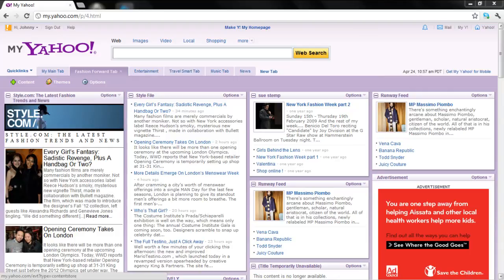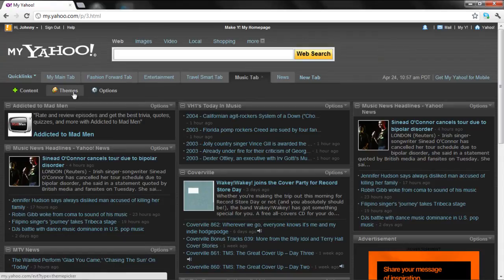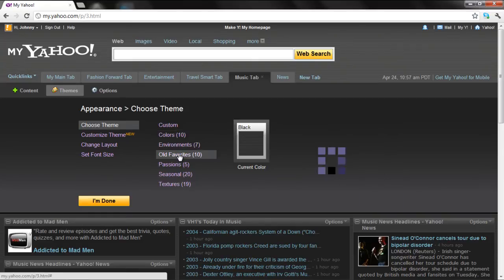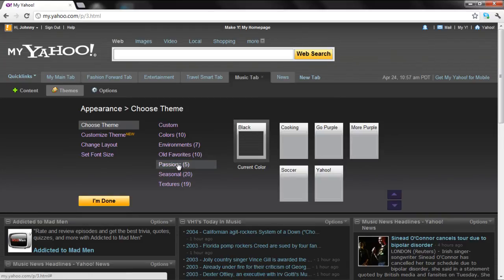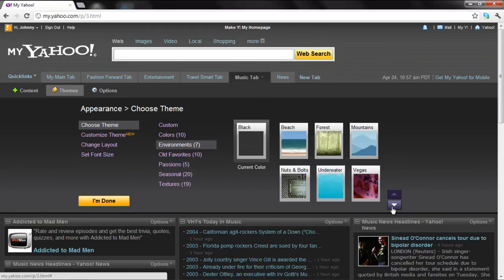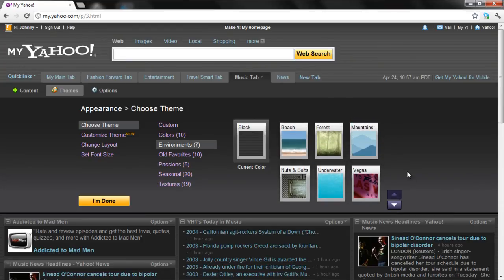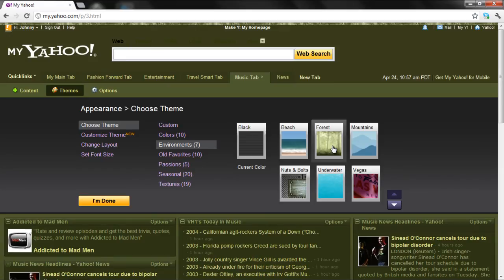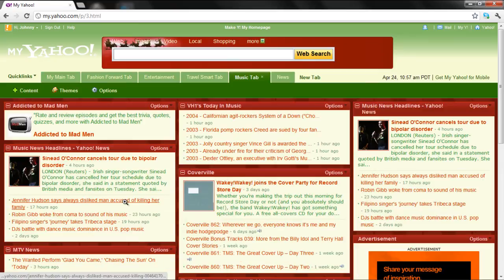How to change the color and theme of a tab in My Yahoo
In this tutorial, you will learn how to change the color and theme of a tab in My Yahoo.

My Yahoo homepage is an interesting forum for those who want to be connected with and updated about everything that is going on around the world. With the help of My Yahoo, one can stay updated and informed with topics of personal and professional interests and it also allows individuals to connect with each other on a common platform. Working with My Yahoo provides a wide range of management and editing features; such as, changing background themes, and adding tabs and content of your choice to your home page.
My Yahoo allows wide amounts of flexibility of features and applications on its website. There are preloaded themes available for you to choose from, customize and apply. "Environment", "passions" and "textures" are some categories.

Step # 1- Viewing a tab
Firstly, you can view a tab by clicking on its name from the "tab" bar given on top.

Step # 2- Using Theme categories
You can now click on the "themes" button and open the themes gallery. From the "choose theme" option, you must select colors or textures for the background of your tab. You can simply click on an option from a given wide variety such as "environments", "old favorites" and "passions".

Step # 3- Using arrow buttons
You can use the "arrow" button on the right hand side of your page in order to access additional options within a specific category. You can click on the option titled "up" and "down" to be able to view further choices of theme categories that are displayed.

Step # 4- Previewing themes to apply
In order to be able to preview a theme, you will need to click on one of the given options. Your tab will now change to the appearance of the selected theme. You can experiment with a number of different themes, and choose one according to your preference.

Step # 5- Finalizing a theme
Once this is done, you must click on a theme option you like the most. Then click on the "I'm done" button to finalize settings and save changes.